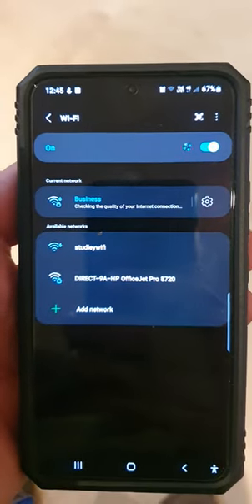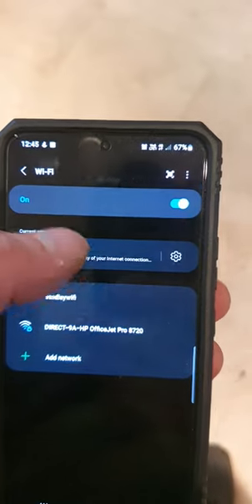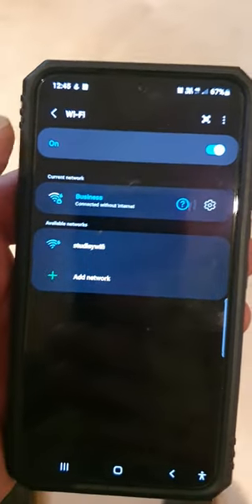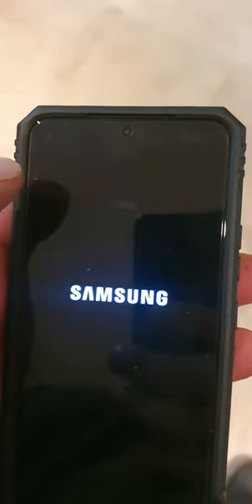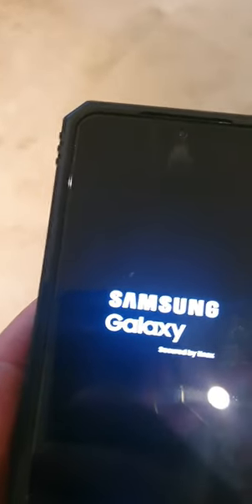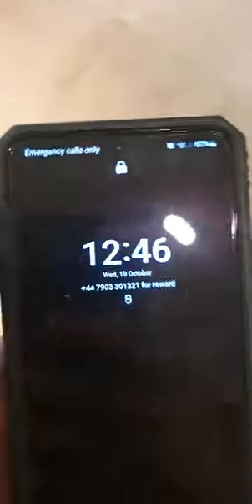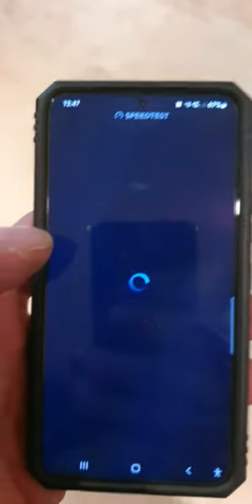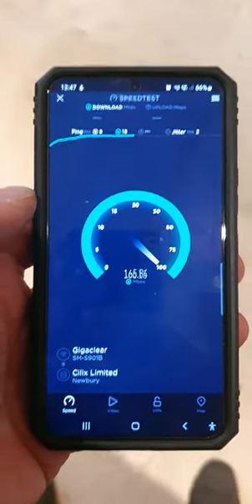samsung s22 wifi problems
Wifi problems from s22 galaxy Samsung phone. Wifi will not connect. wifi requires password even though stored. connected with no Internet even though other phones work fine including my other s10. toggling airplane mode - no success. enter the password repeatedly - no success. only way to rectify is to restart phone.